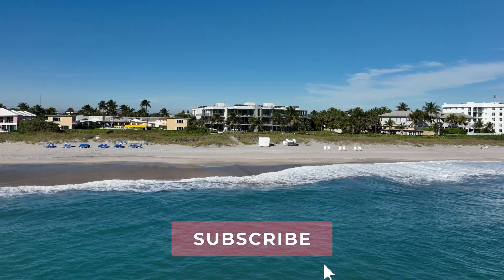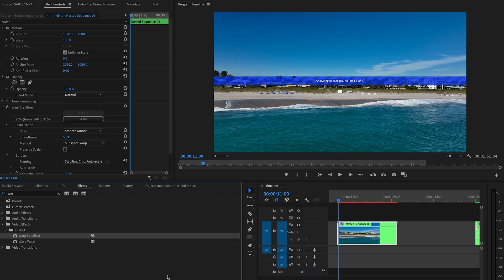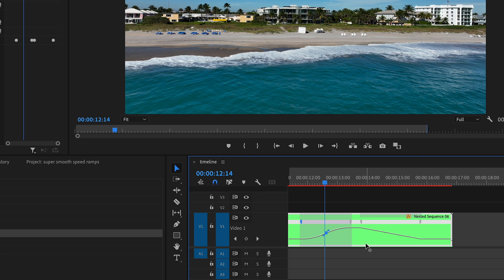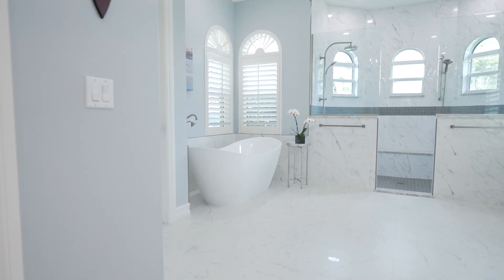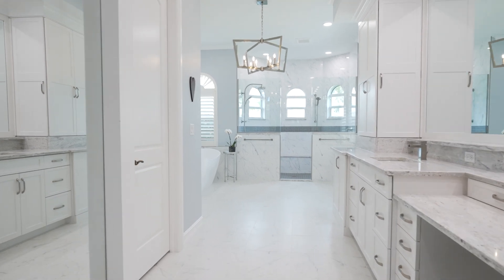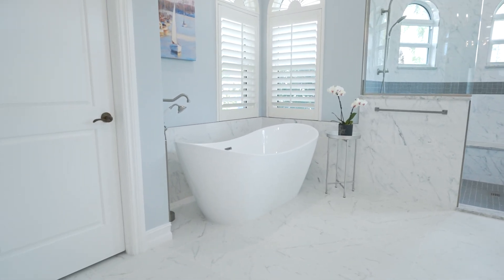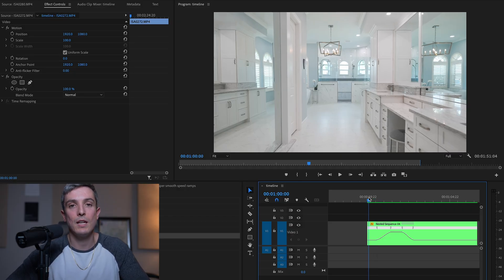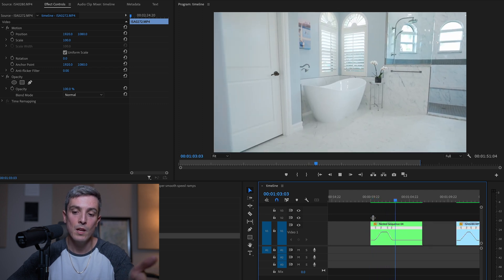How I get SMOOTH SPEED RAMPS in Premiere Pro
I'm not a tutorial kind of guy, but this small detail is something that took me some time to learn so thought I would make a quick video and share the steps I take to get the smoothest speed ramps possible in premiere pro!